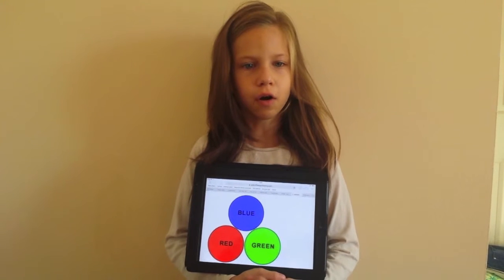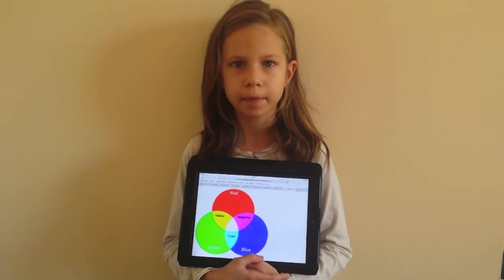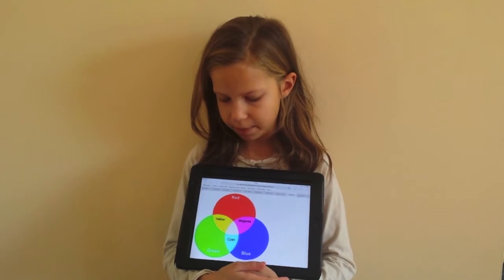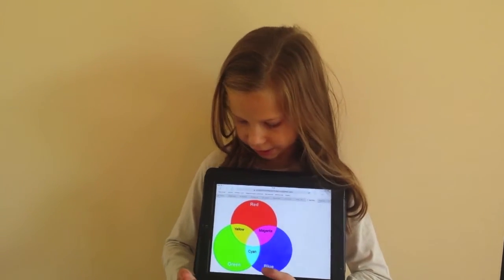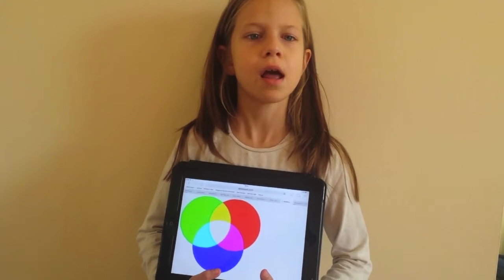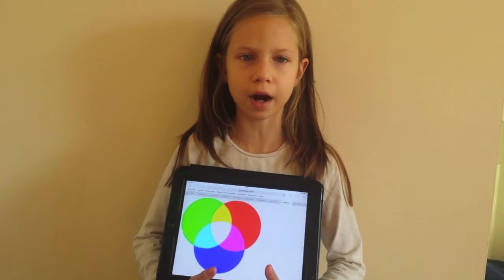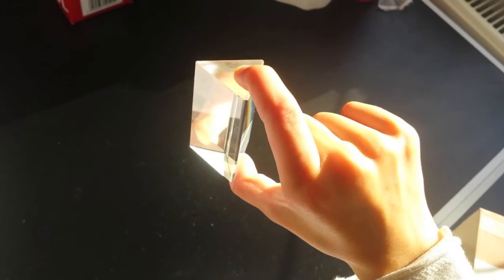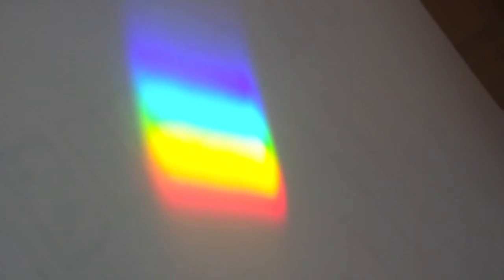Primary Colours of Light by Hanna